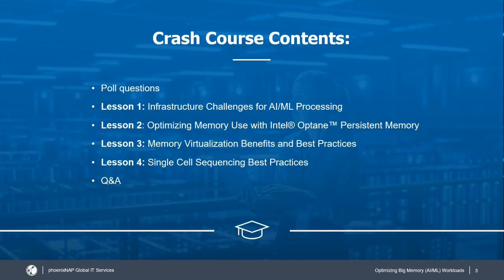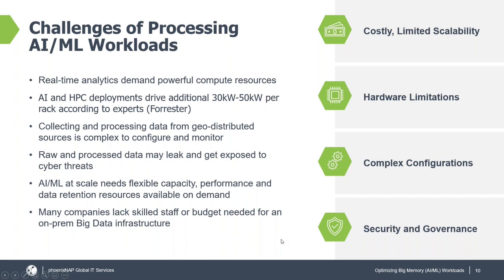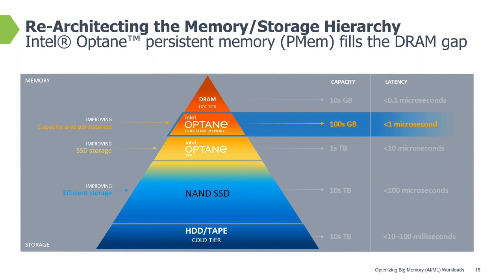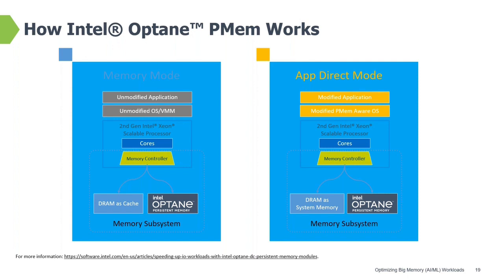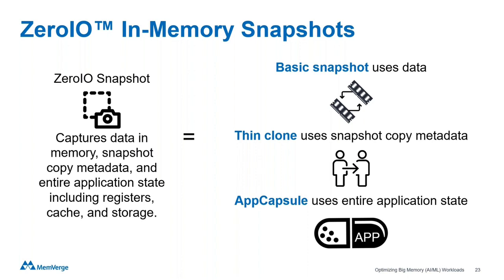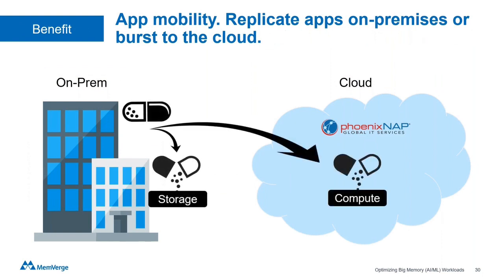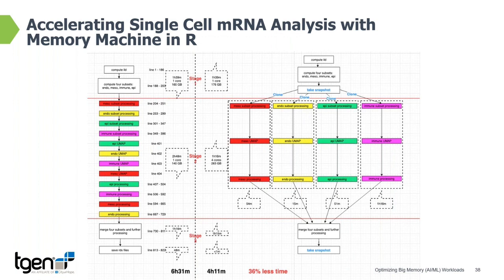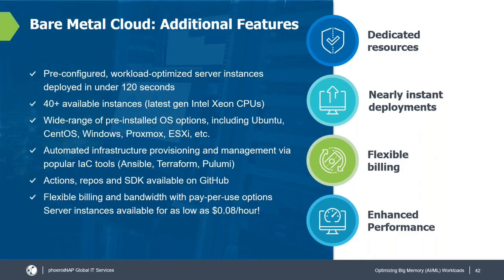Webinar - Crash Course on Optimizing Big Memory (AI/ML) Workloads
The use of AI/ML workloads has become a foundation of successful data strategies in modern organizations regardless of their size or industry focus. However, to deliver meaningful insights from raw data in optimum timeframes, AI/ML workloads often consume significant compute resources, requiring costly upgrades and complex management.

Organizations can ensure efficiency of their AI/ML infrastructure by deploying optimized hardware and virtualizing their memory resources. By moving away from the costly DRAM to more efficient memory solutions, they can gain sufficient capacity for processing data-intensive workloads while minimizing their IT costs.

In this webinar, experts from phoenixNAP, The Translational Genomics Research Institute (TGen), MemVerge, and Intel will provide practical guidance for using Intel® Optane™ Persistent Memory (PMem) and MemVerge Memory Machine™ software to improve AI/ML pipelines.

Watch this session to learn how to build an optimized infrastructure for AI/ML workloads using the latest hardware technologies.

The webinar covers:
Lesson 1: Infrastructure Challenges for AI/ML Processing (Gerald Kunstman, phoenixNAP)
Lesson 2: Single Cell Sequencing Best Practices (Glen Otero, TGen)
Lesson 3: Optimizing Memory Use with Intel Optane Persistent Memory (Sridhar Kayathi, Intel)
Lesson 4: Memory Virtualization Benefits and Best Practices (Charlie Yu, MemVerge)